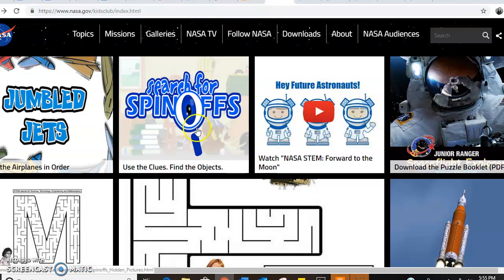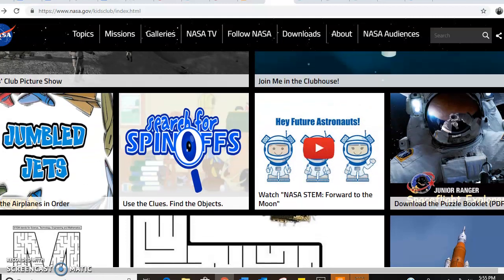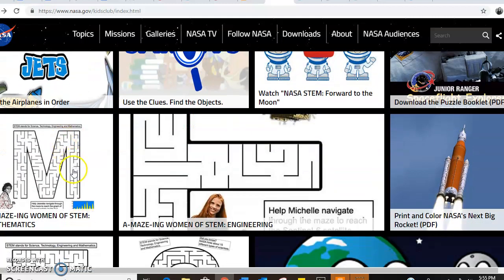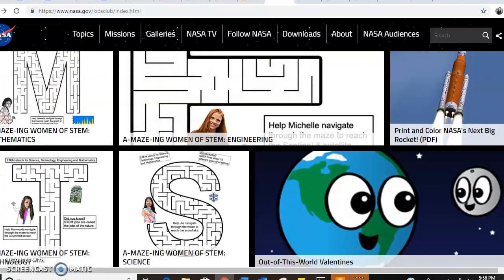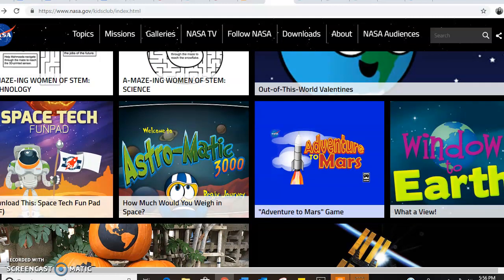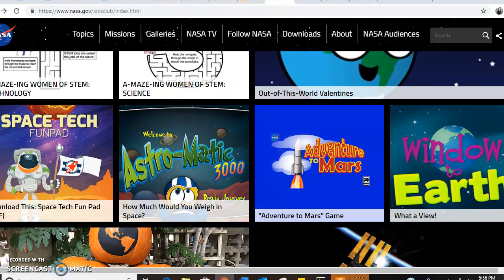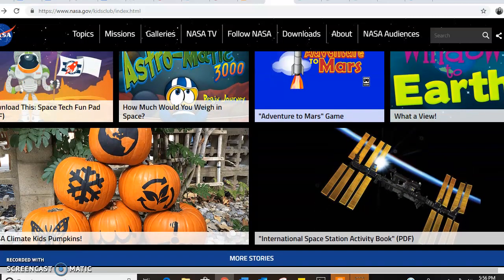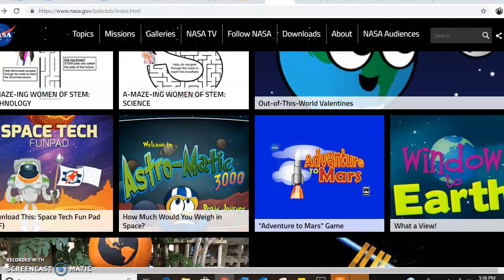Recording #6 NASA Kids Club